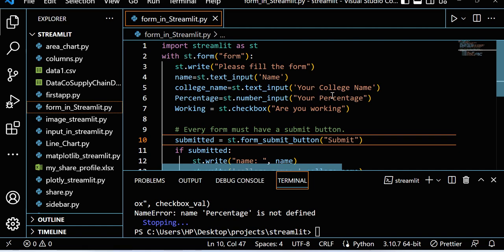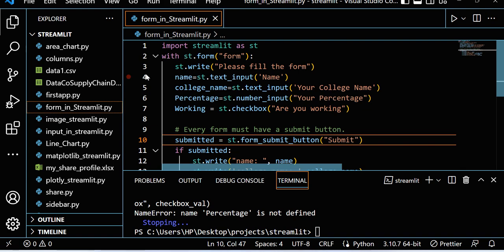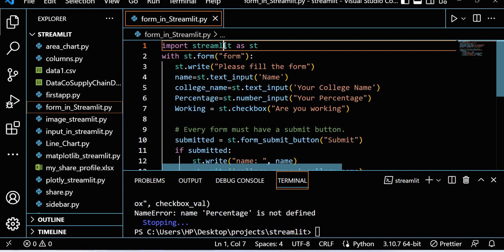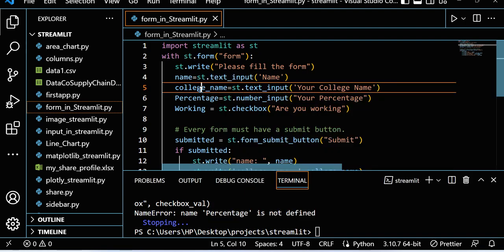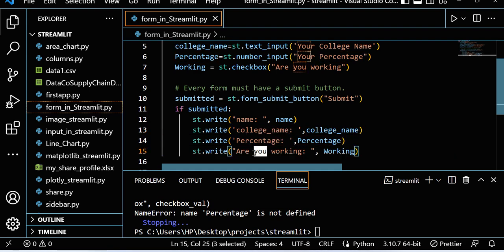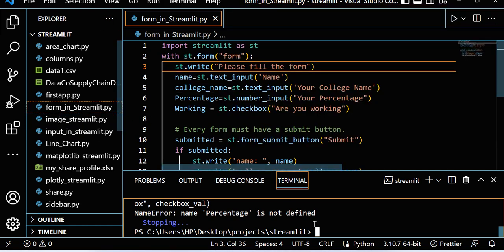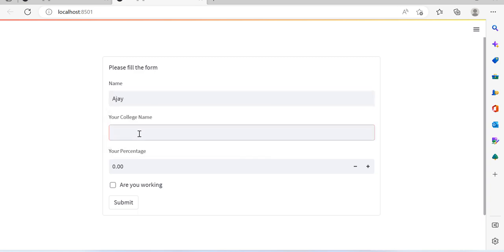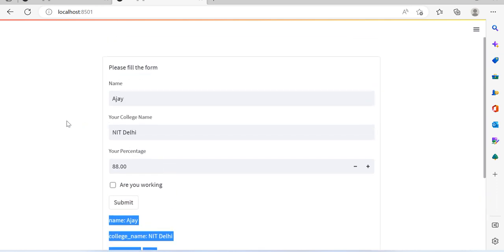Form in Streamlit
streamlit is an open source app framework in Python language. It helps us create web apps for data science and machine learning in a short time
We can also create Dashboard using
In this video we will learn how to create from in streamlit